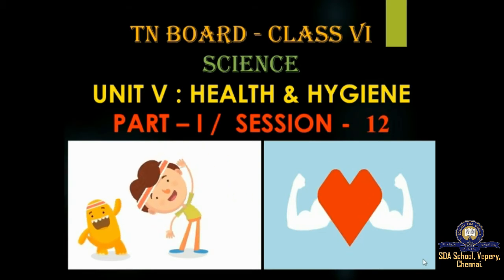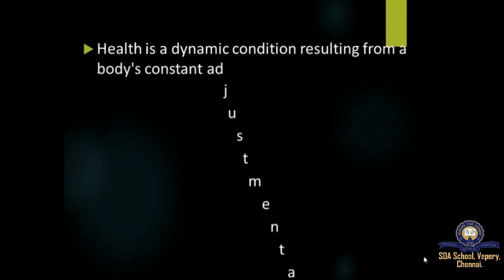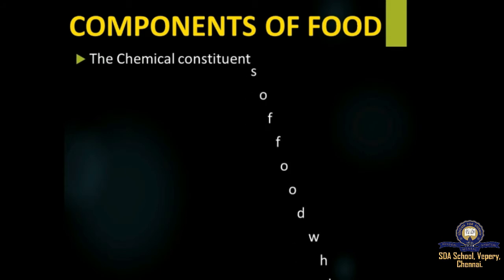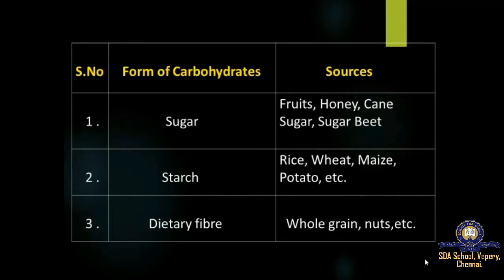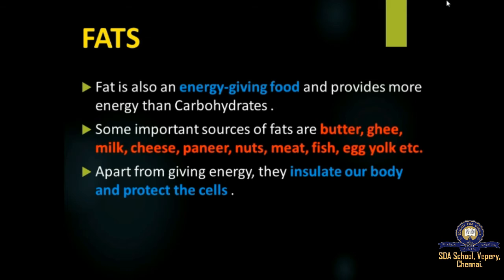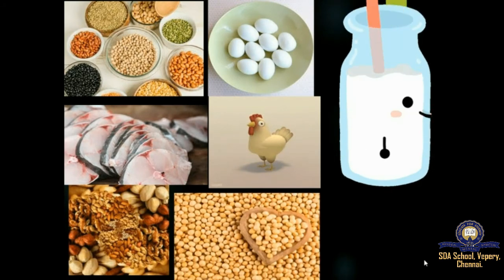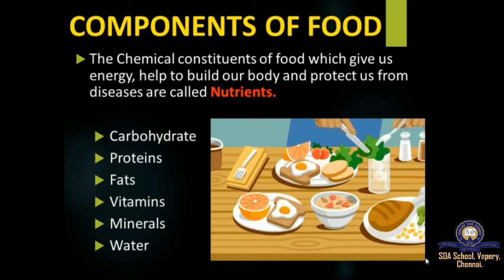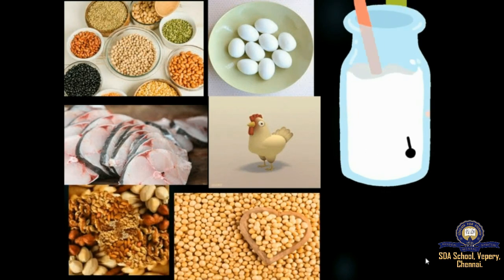Class 6/TNB/Science/Unit 5-Part 1/Session 12